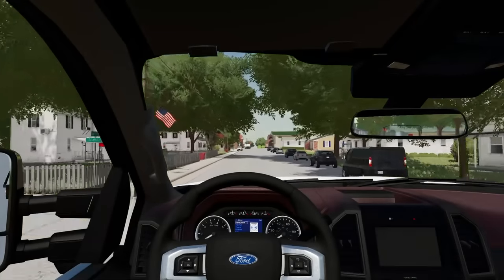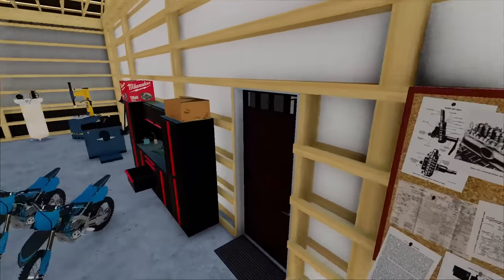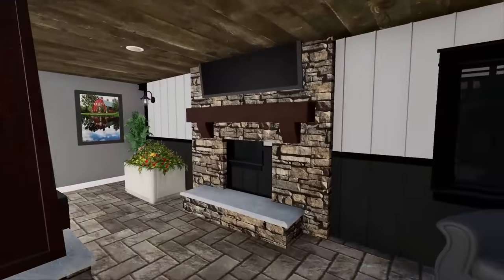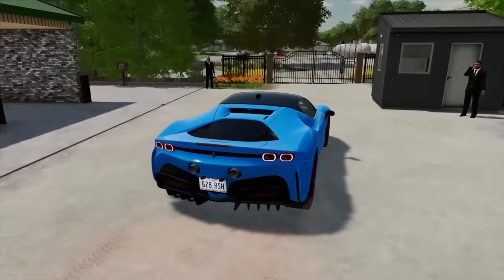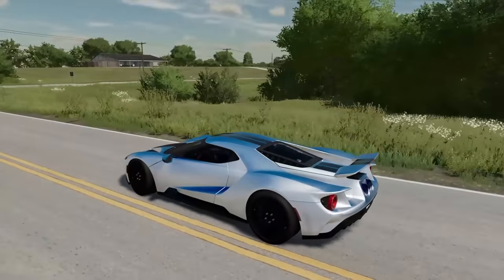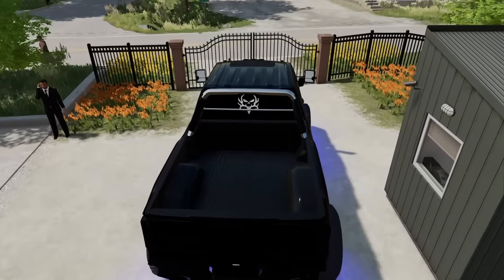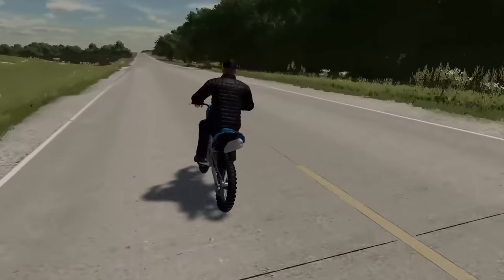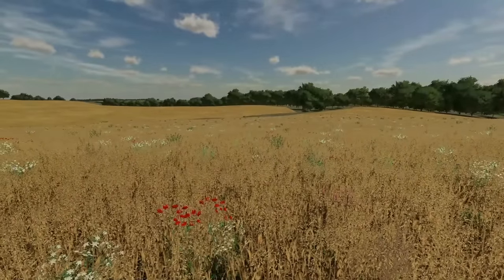CLEANING OUT BROTHER'S MANSION! (LIFTED TRUCKS + SUPERCARS) | Farming Simulator 22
So today we went to our new Missouri Mansion. Our Brother gave us this mansion because he didn't use it that much, little does he know I'm selling it! First, we had to move all the supercars and Dirtbikes on to the trailer and then we took the Ford Superduty Off-road. This one was insane, enjoy!